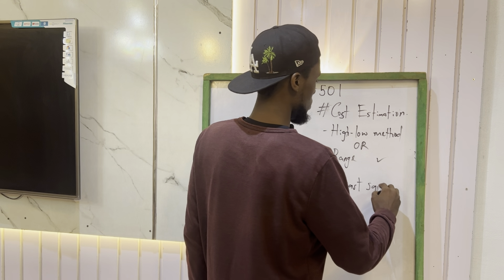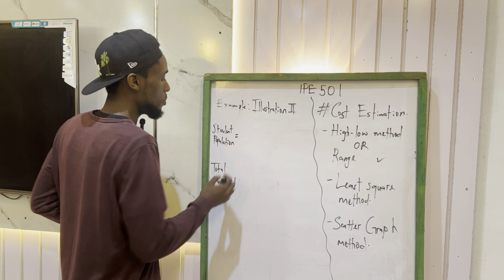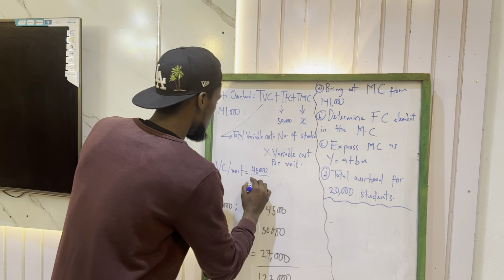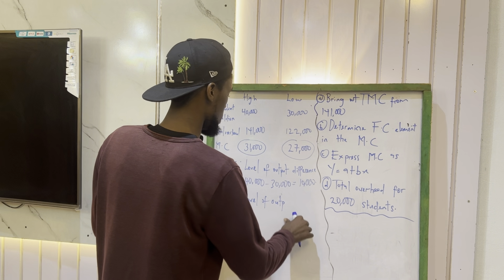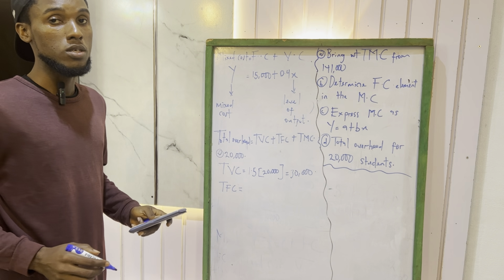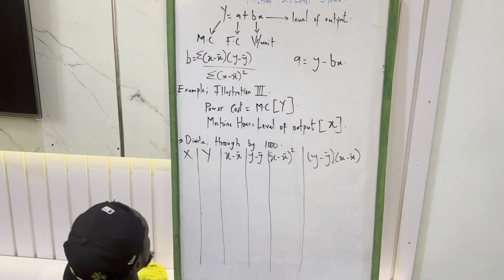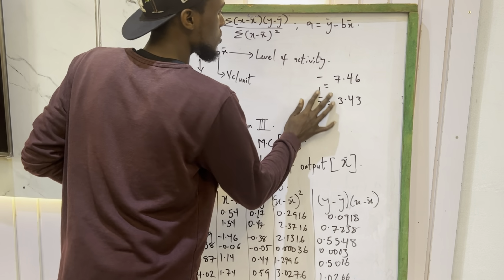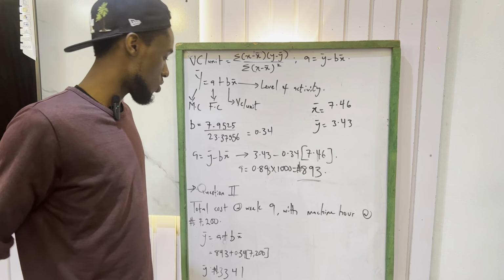IPE501 COST ESTIMATION